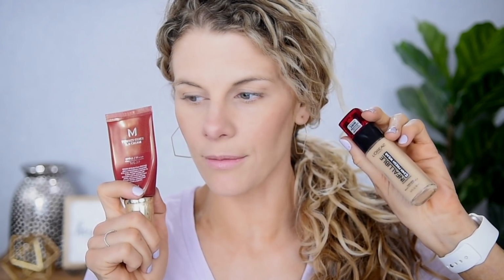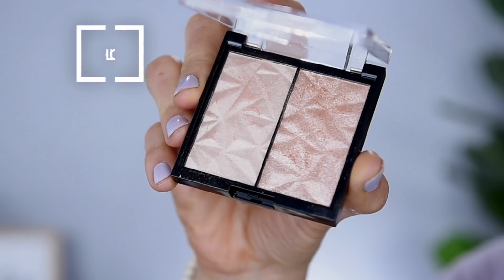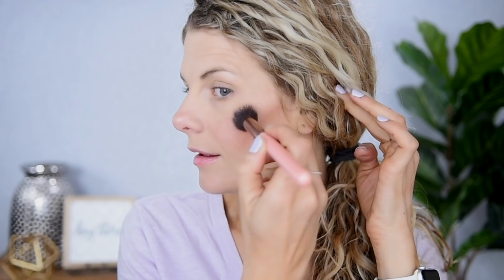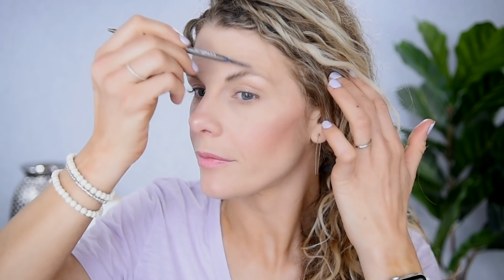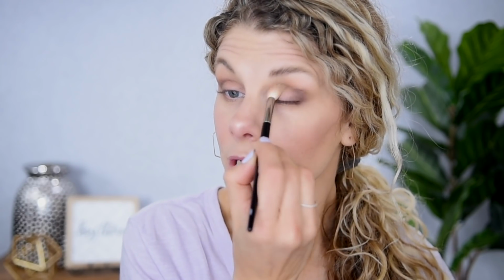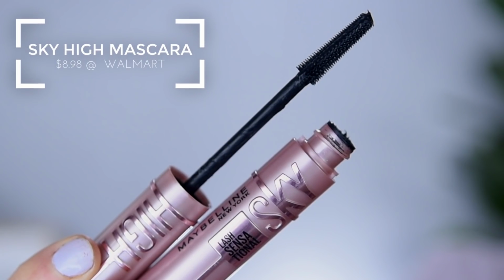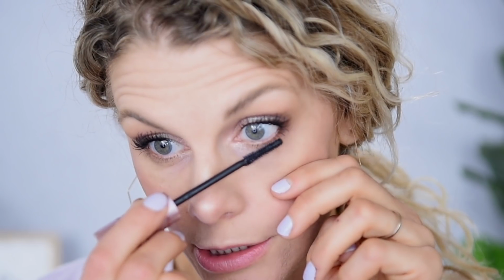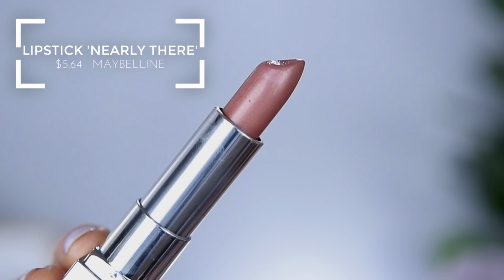DRUGSTORE Makeup! | Great Makeup Finds From Some Random Drugstore Brands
Hey guys!  I am excited to share with you this video testing out some random drugstore makeup products!  I've gathered a good mix of new, hyped up products and less-know products to create this makeup look and I was pretty STUNNED with some of these!  I hope you enjoy it!  Thank you all for stopping by!

UPDATES (after a few more days):
Hard Candy Plumping Lip Balm:  LOVING this stuff!  For both my lips and cheeks!  And I have been surprised at how long wearing it is- I would say a good 6-8 hours later I am still seeing the color on my cheeks!
Mascara:  Love this mascara as well!  No flaking or smudging on me after 12 hours of wear, and it removes easily with warm water.
Brow Gel: Big fan of this one too!  It really makes my brows look good and it lasts better (and is less stiff) than ELF's $2 clear brow gel.

Missha BB Cream in #27
L'Oreal Infallible Freshwear in Linen
Wet N Wild Incognito Concealer
Flower Heatwave bronzer in Sunrise
NYX Born To Glow Highlighting Duo: *in store only
Ulta Ultra Slim brow pencil in Ash Taupe
ELF X Jen Atkin Clear Brow gel
LA Girl Lip Liner in Nonstop Nude
Maybelline Cream lipstick in Nearly There
Maybelline Sky High mascara
Wet N Wild Simma Brown Now liner

*the #16 brush in currently DISCOUNTED in the concept store!!!